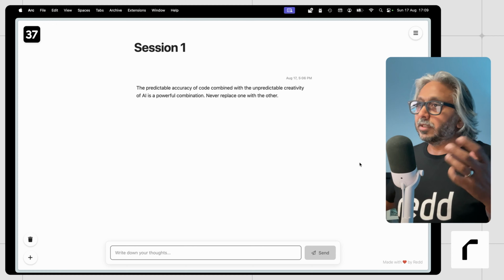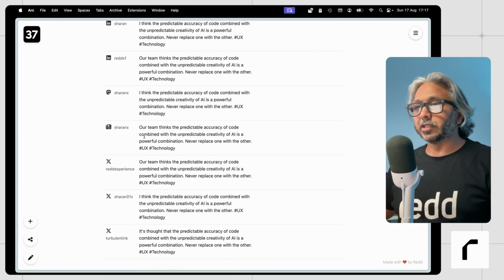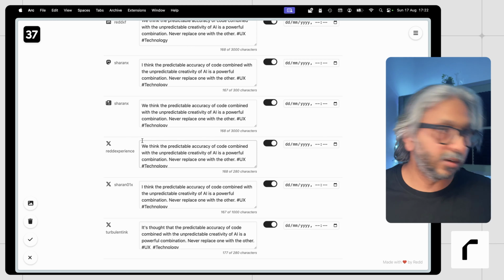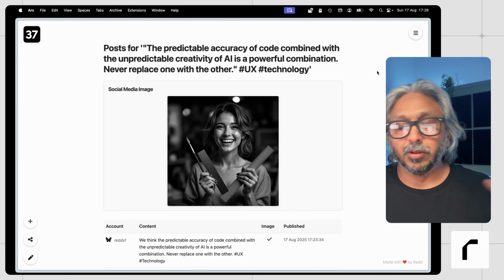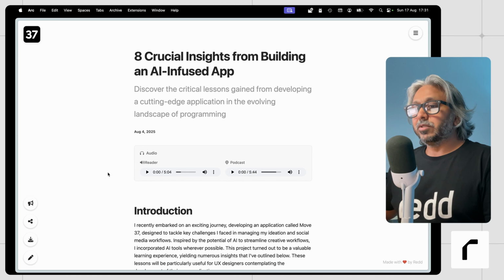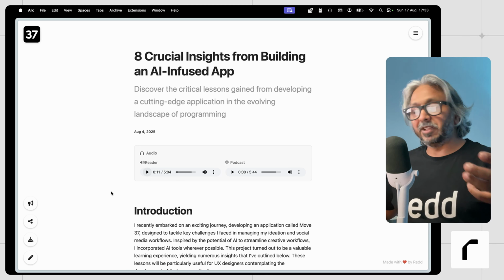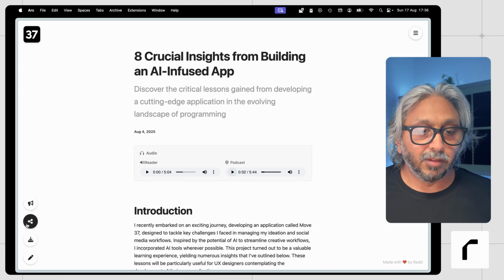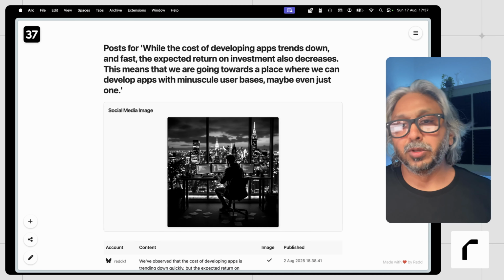Move 37 - Social Media Automation App Walkthrough - Vibecoding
Developing really complex applications using vibe-coding tools like Windsurf and Cursor. They say you can't do that yet, but watch this to see that's not true.
00:00 - Intro
00:30 - What does Move 37 do?
01:08 - Starting point of any media
02:03 - AI use case #1 - A great fit for the Second Brain idea
02:47 - AI use case #2 - The inline fact checker
03:35 - AI use case #3 - Creating variants of posts
04:50 - AI use case #4 - Creating supporting images
05:53 - Automation use case #1 - Posting automation
06:40 - AI no-no #1 - Don't replace user agency
07:20 - Not AI use case #2 - Automation is faster in some cases
07:54 - AI use case #5 - Editing is easier than creating
10:09 - AI use case #6 - Creating audio clones
11:03 - AI use case #7 - Creating a podcast
13:00 - Automation use case #2 - Publishing articles and podcasts
13:41 - AI use case #8 - Promoting articles
13:58 - Conclusion